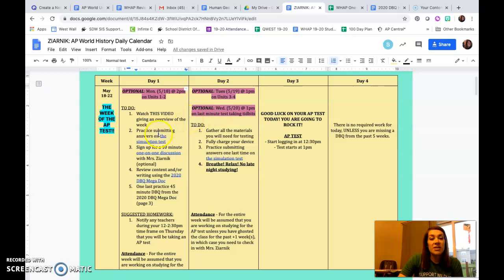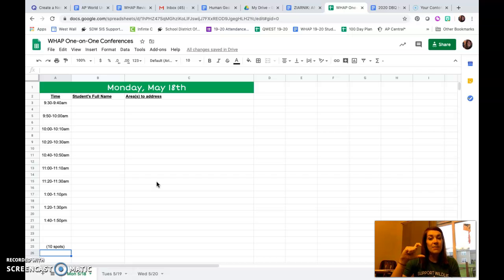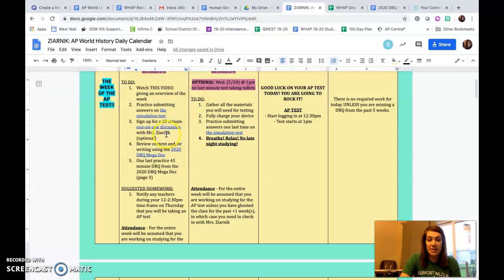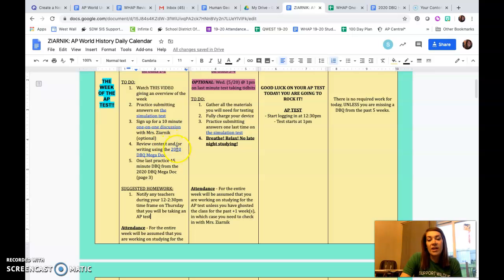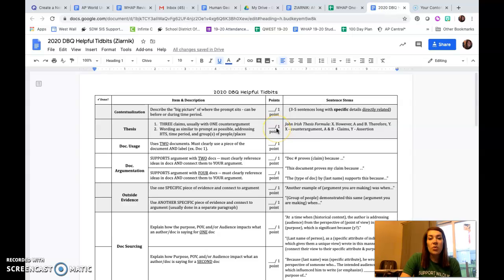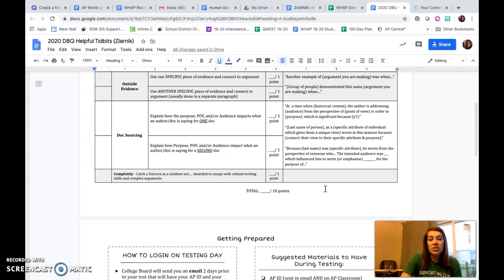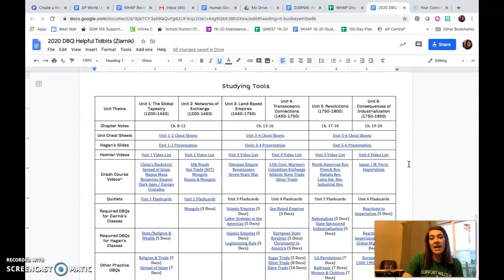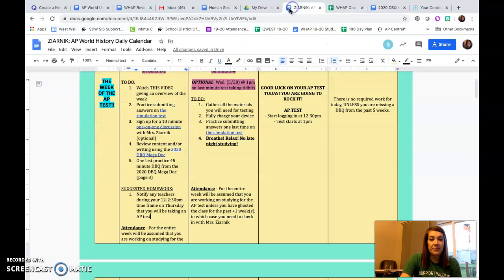WHAP Week of May 18th